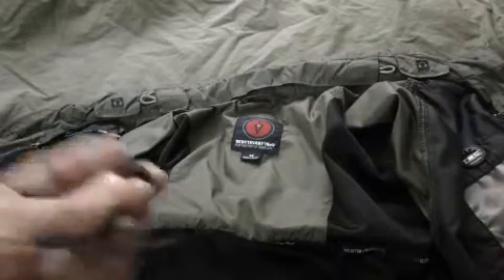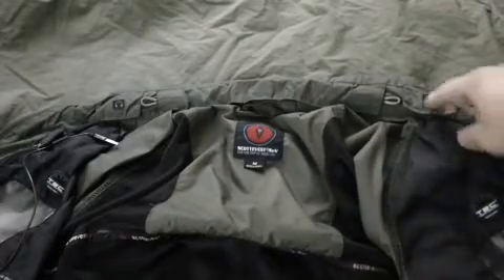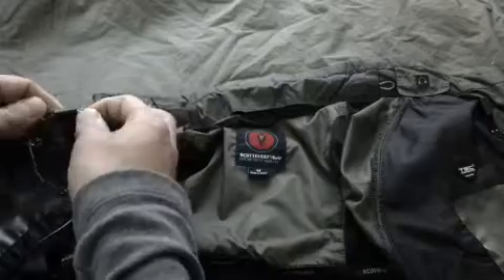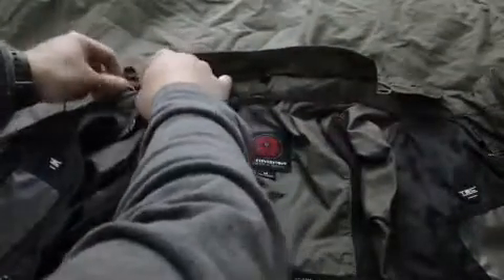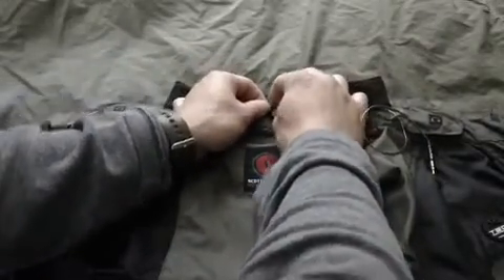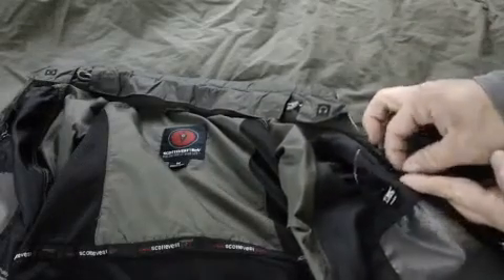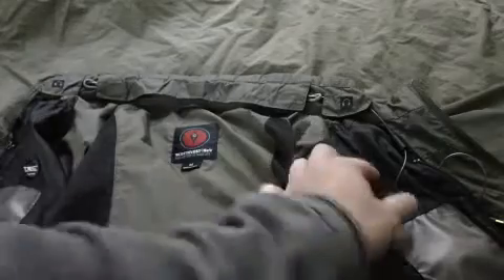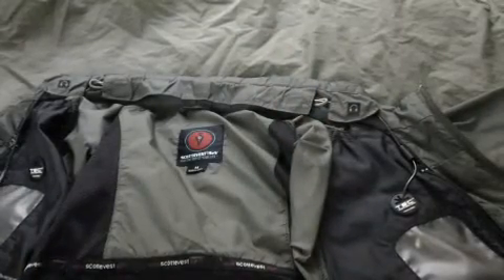How to install earphones onto Scottevest PACKABLE jacket